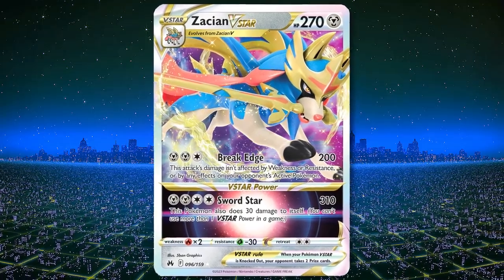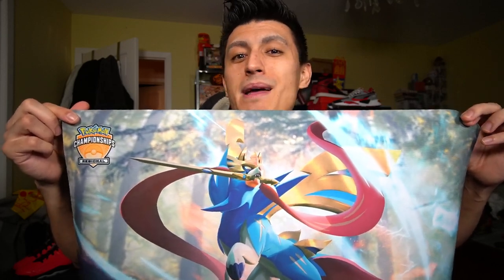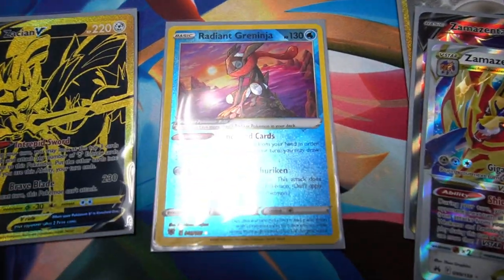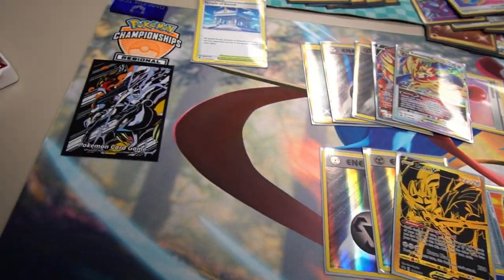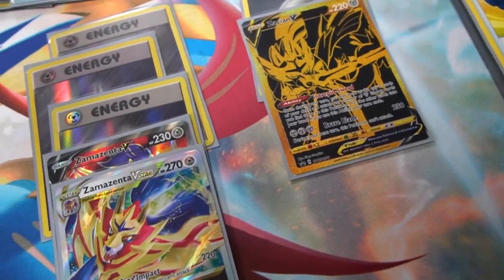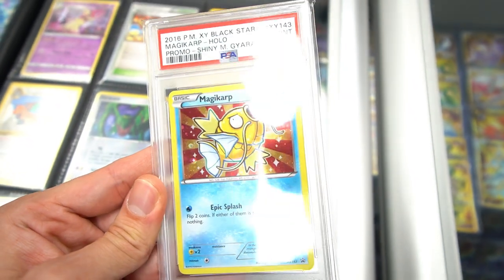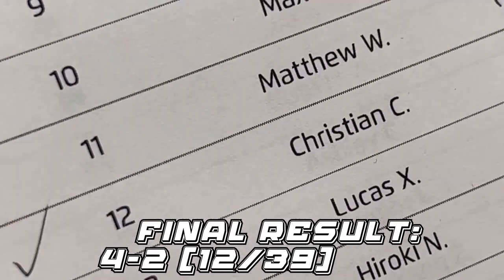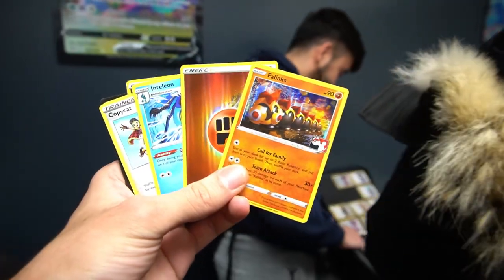The FIRST Pokémon TCG Crown Zenith TOURNAMENT!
Today we're playing in my first Pokemon TCG Crown Zenith tournament! I used my Zacian VSTAR deck and it was a lot of fun! The results might shock you!
Shop Pokemon cards below (with discounts!)